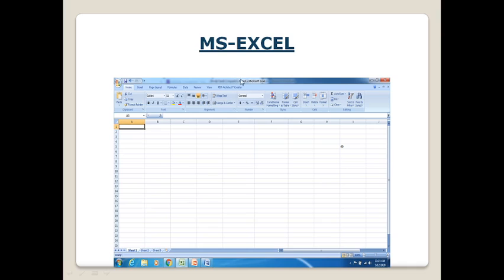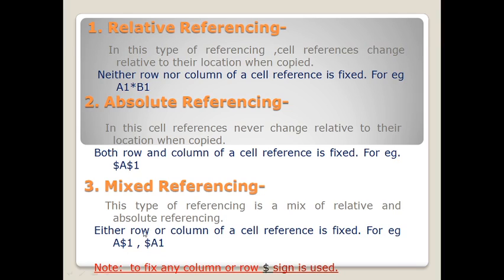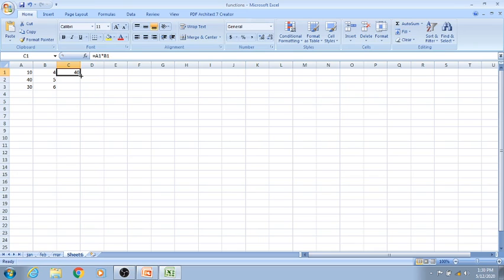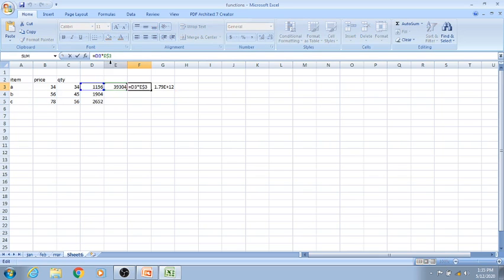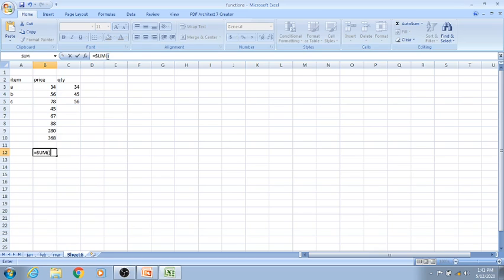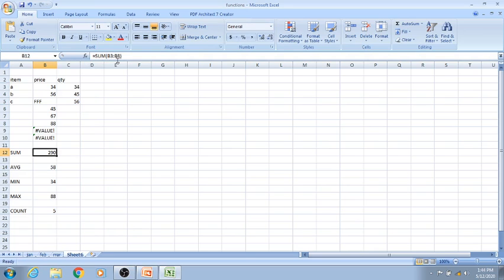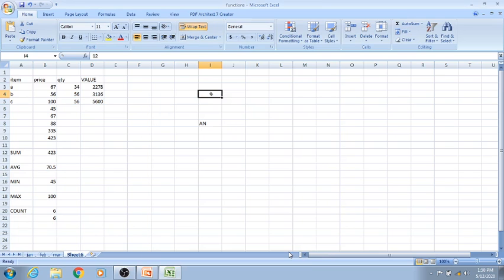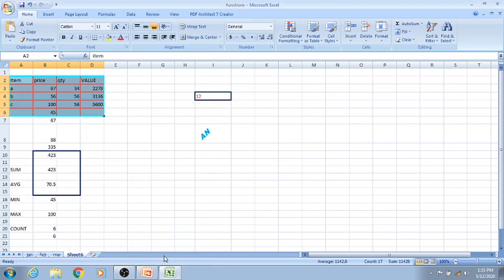Shivali Class8 ComputerScience SpreadsheetFunctions